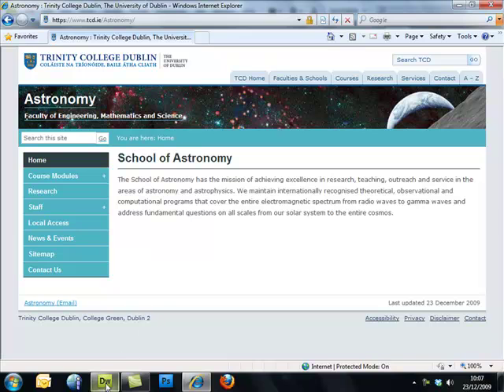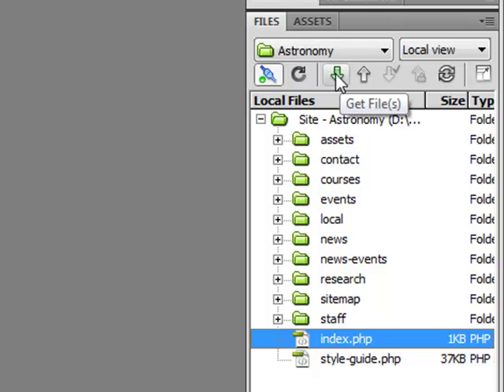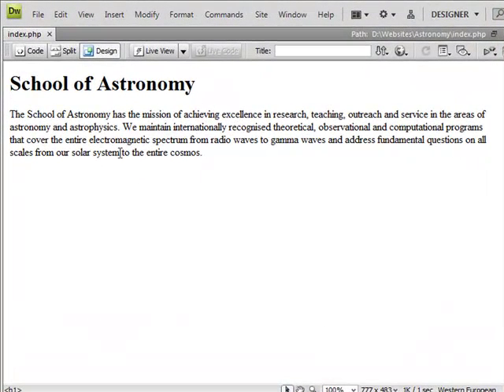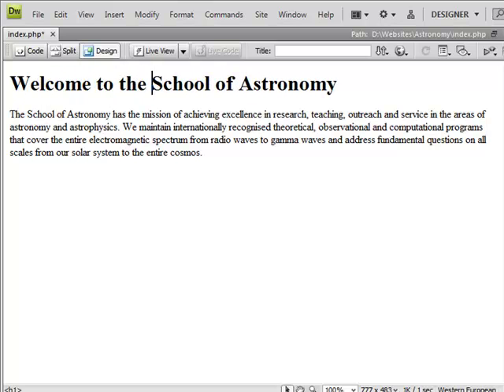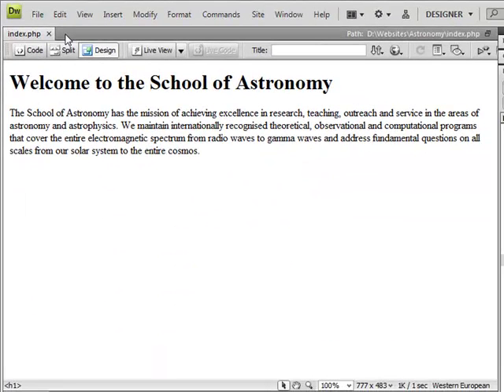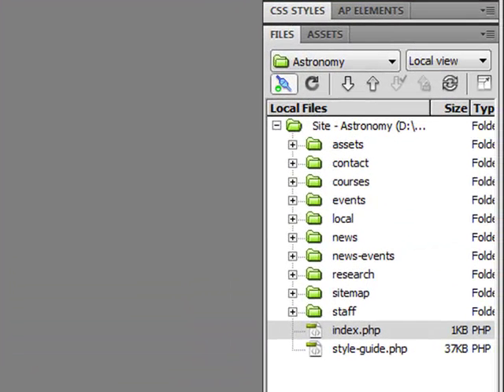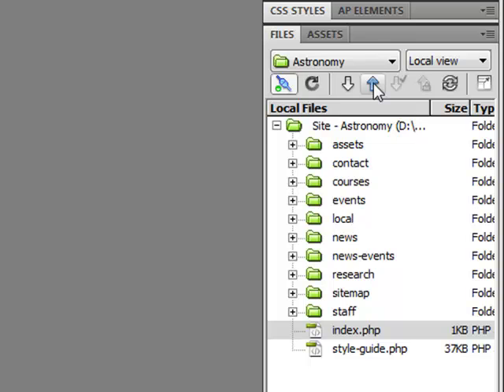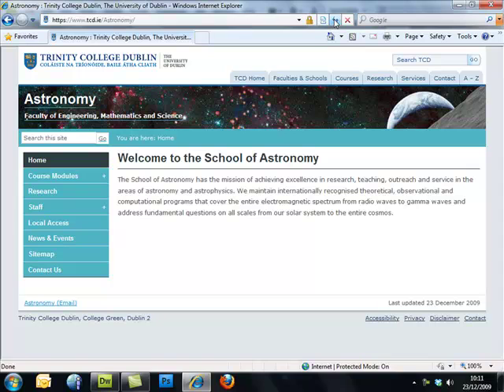Editing existing webpages using Dreamweaver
Procedure for making changes to existing webpages using Dreamweaver